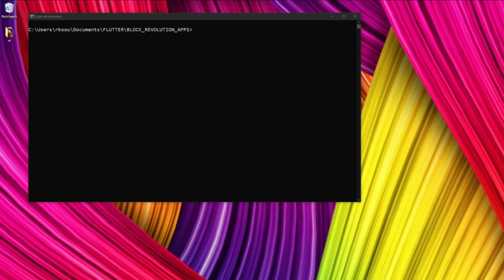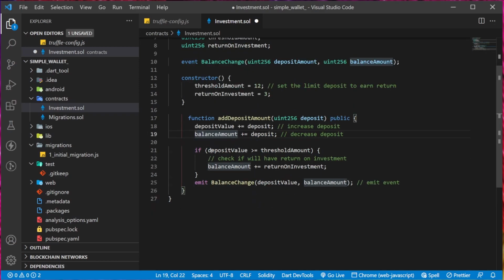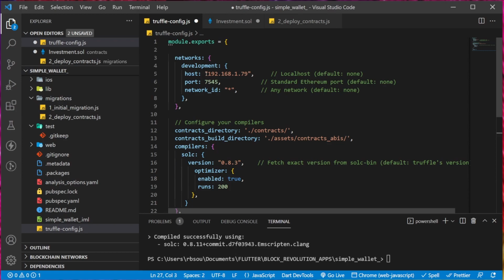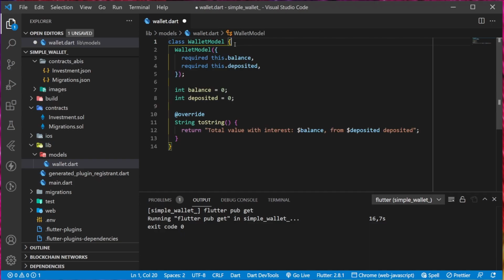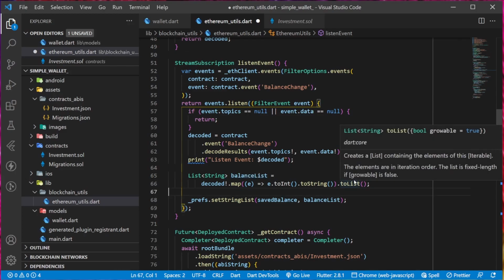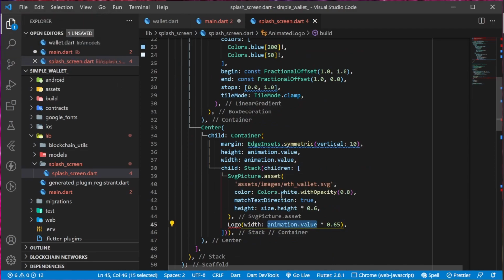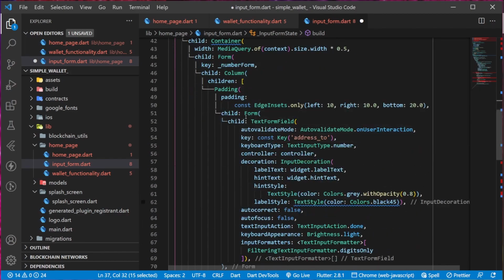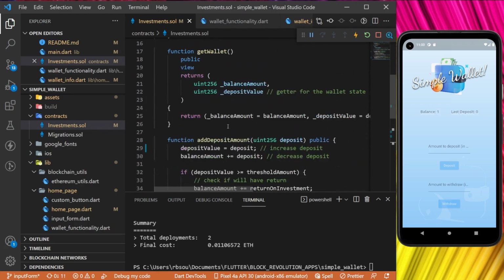Flutter Dapp Simple Wallet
"Simple Wallet!" dApp with Flutter, Solidity, and Ganache, using VScode!

These videos take a lot of effort and time. Please consider helping me continue on this quest!